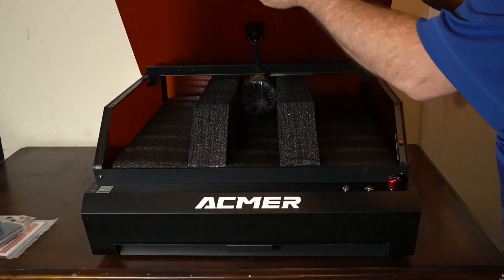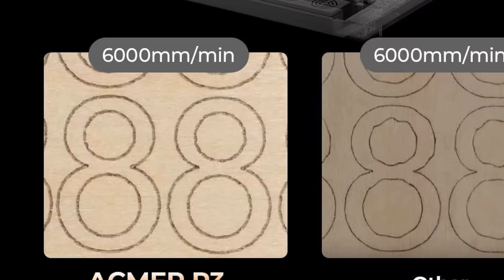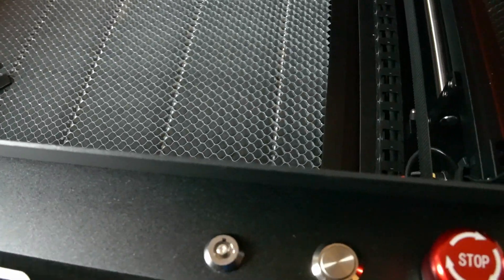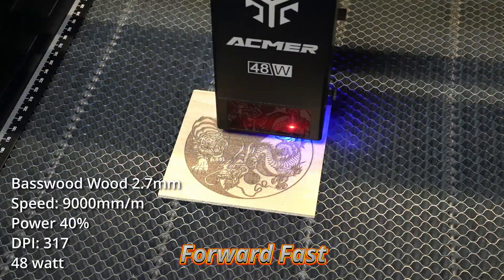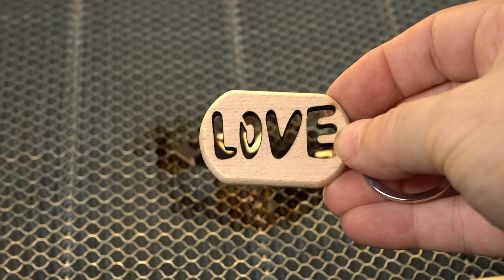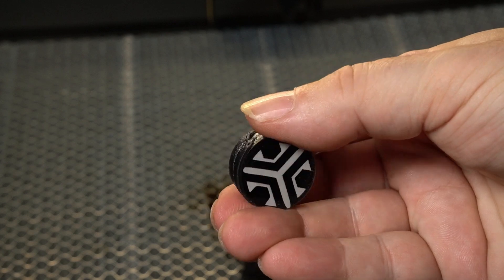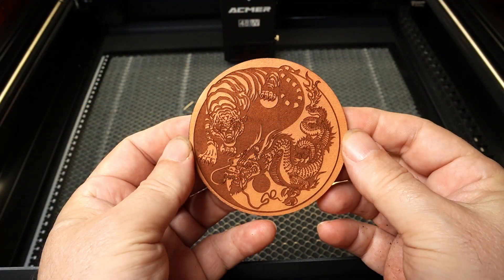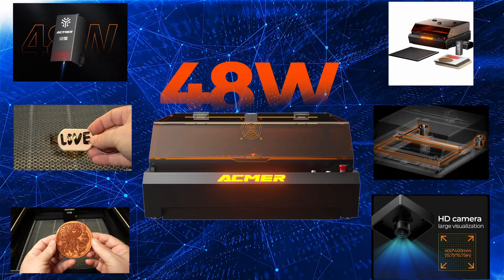ACMER P3 48W Laser Engraver Review: Power, Precision & More!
In this detailed ACMER P3 48W review, everything you need to know about this CoreXY laser engraver and cutter is covered. Testing includes thick wood, acrylic, and leather, comparing the performance of its switchable 48W and 24W power modes.

FEATURES IN-DEPTH:
*   CoreXY Motion Structure: This technology provides high-speed and stable operation for precise engraving and cutting.
*   Class 1 Safety Enclosure: A close look at the fully enclosed design and built-in HD camera is provided for accurate positioning and safe operation.
*   Dual Power Modes: Learn how to use the versatile 48W and 24W settings to achieve the perfect balance of power and detail for any project.
*   Real-World Tests: Watch as the P3 is pushed to its limits on 11-ounce leather and 10mm acrylic.

Join the conversation! What are your thoughts on the P3's dual power functionality? Ask any questions in the comments below!

00:00 Intro of ACMER P3
00:44 ACMER laser features
01:25 COREXY motion system
01:52 ASMER P3 Safety features
02:14 Camera assist
02:23 Enclosure, no smoke
02:38 Micro Airflow mode
02:51 Micro SD and Rotary roller
02:57 Workspace
03:05 Working with Leather
04:18 Working with Wood
06:06 Working with Black Acrylic
07:12 Laser Setup
08:11 Lightburn Setup
08:48 Conclusion  Thank You!